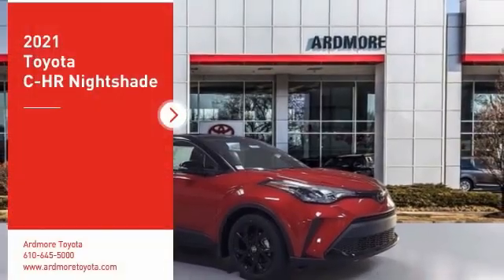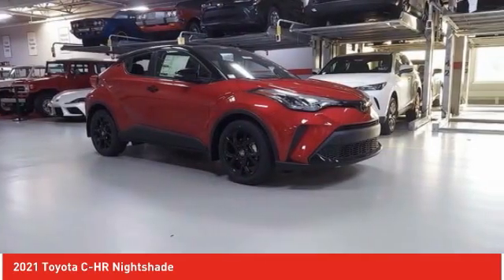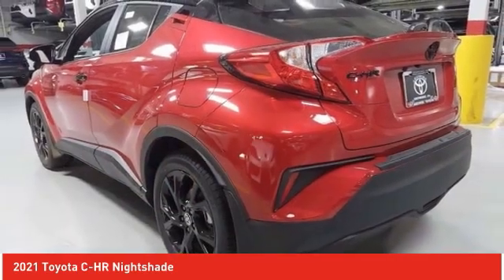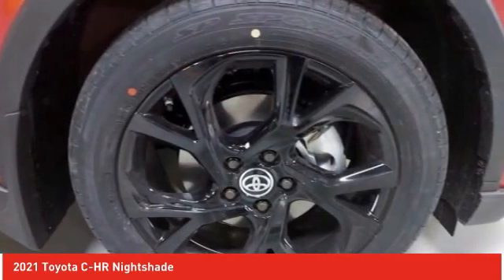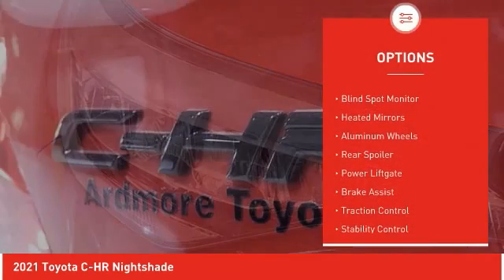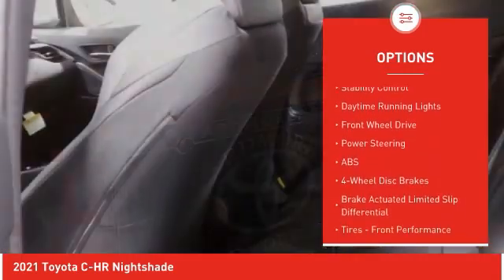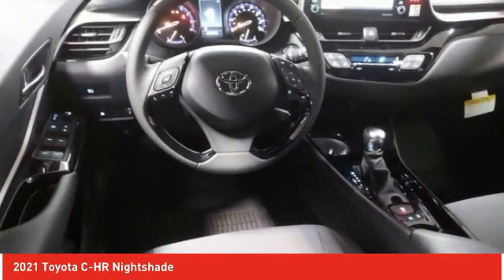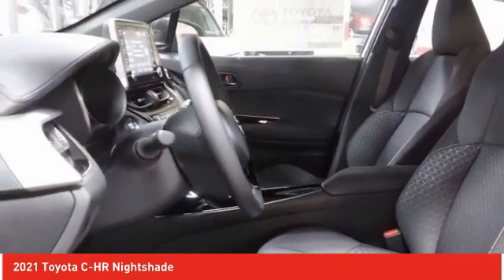2021 Toyota C-HR Ardmore PA 210938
2021 Toyota C-HR Nightshade

Ardmore Toyota
219 East Lancaster Avenue

Looking for the right sport utility? Today could be your lucky day. this 2021 Toyota C-HR could be yours.